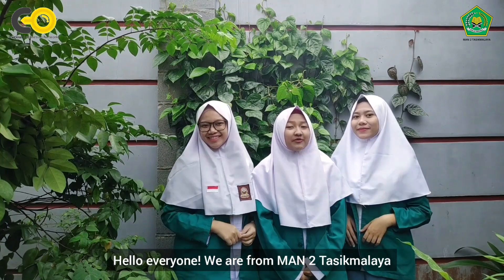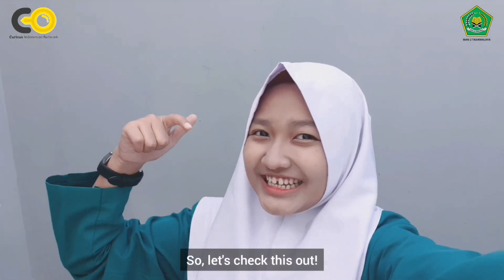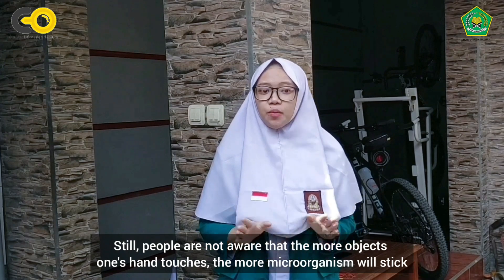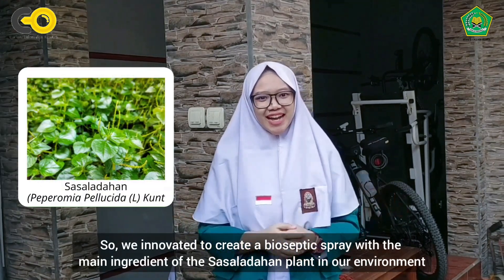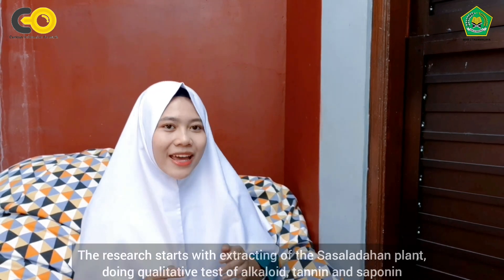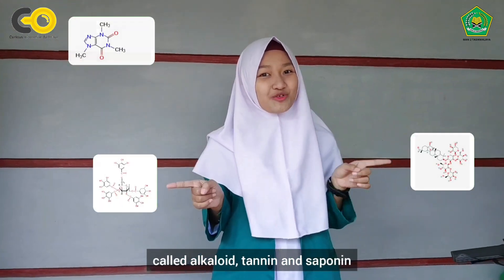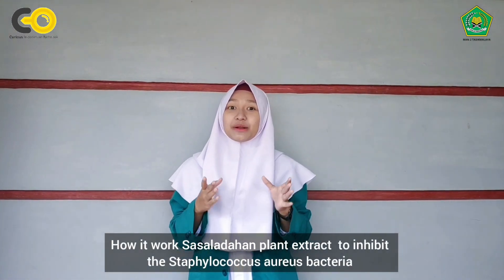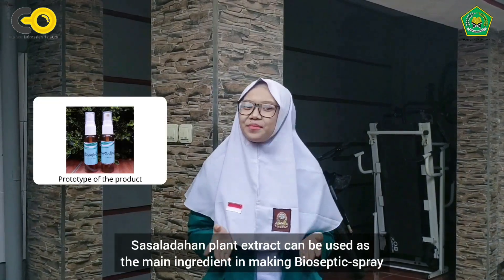COIN Competition - Sasaladahan Plant Extract who Applied as Bioseptic-spray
TEAM NAME : Wushin
CATEGORY: Innovation
PROJECT TITLE : Potential Phytochemical Compounds in Sasaladahan (Peperomia pellucida (L) kunth) Plan Extract who Applied as Bioseptic-spray to Inhibit Staphylococcus aureus Bacteria through Qualitative Test and Inhibition Test
PARTICIPANT :
• Shinta Hikmawati (XII MIA 1)
• Shinda Salsabila Khalifatunnisa (XII MIA 6)
• Wulan Aulia (XII MIA 3)
PRECEPTOR : Mrs. Eneng Mahmudah, S.Pd., M.PKim
INSTITUTION : MAN 2 Tasikmalaya (MAN Cipasung)